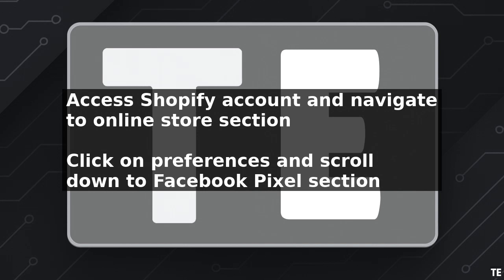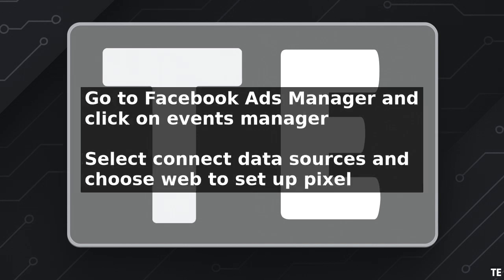How To Install Facebook Pixel On Shopify In (2025)